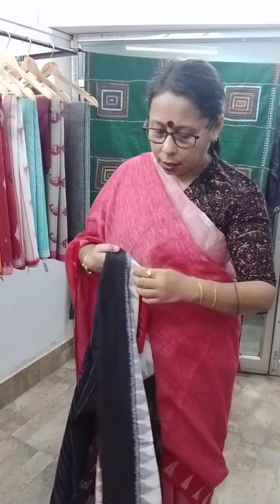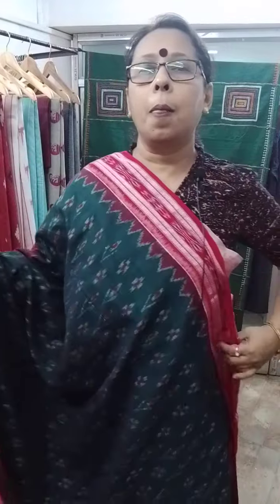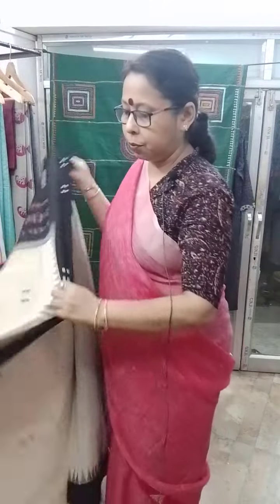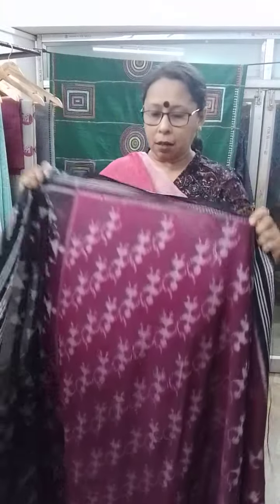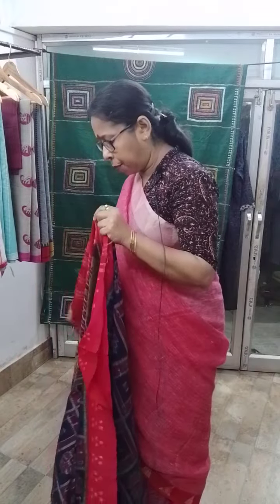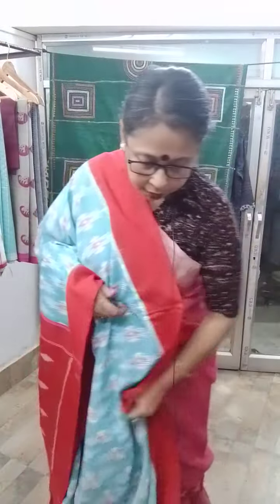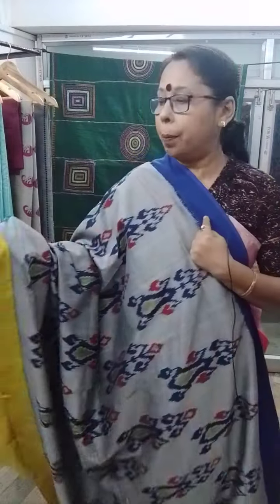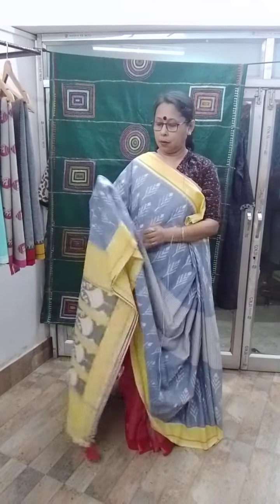Pure Handloom Cotton Ikkat Sarees with Blouse Piece from Orissa & Telengana. Booking No...9432662588